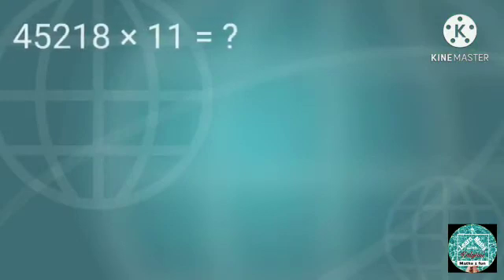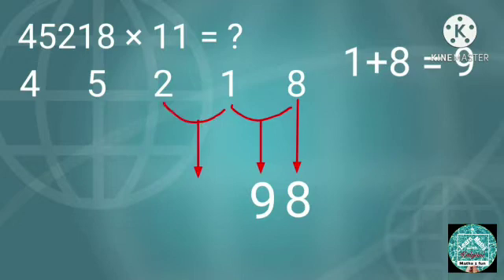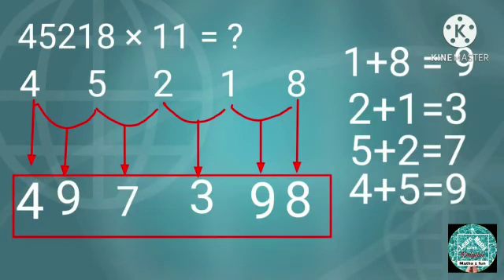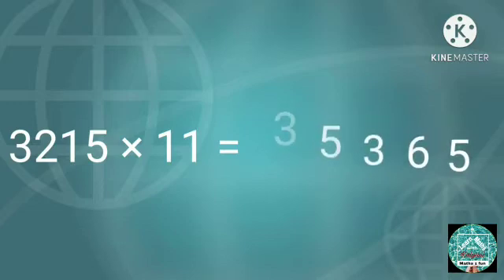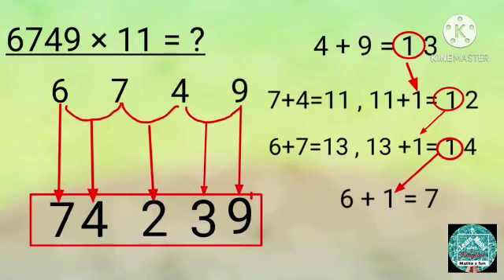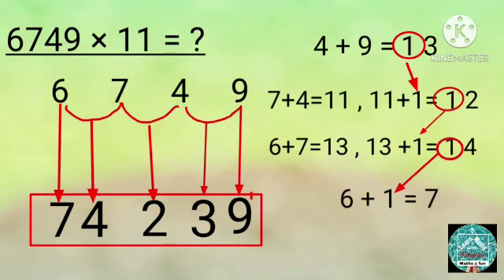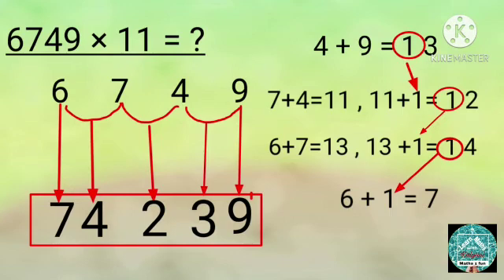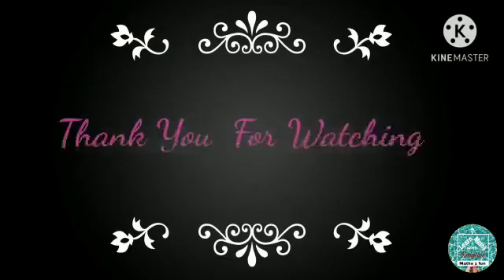Multiply any number by 11 within seconds # quick multiplication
In this video we'll learn how to multiply any number by 11 within seconds ...
# short method
# quick multiplication